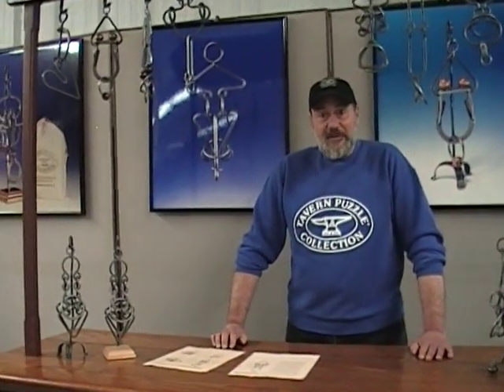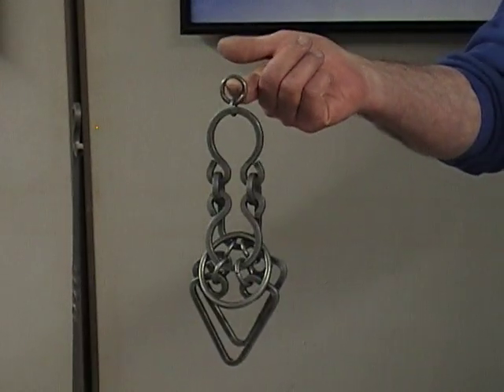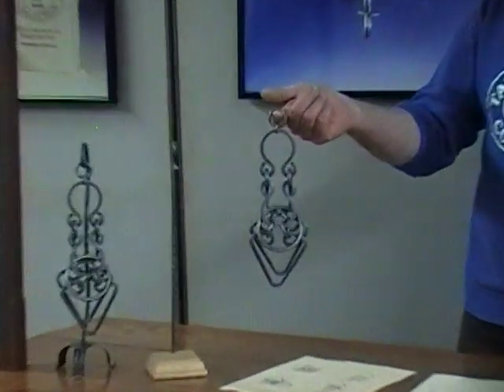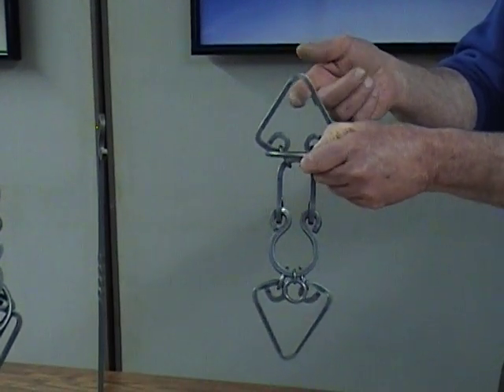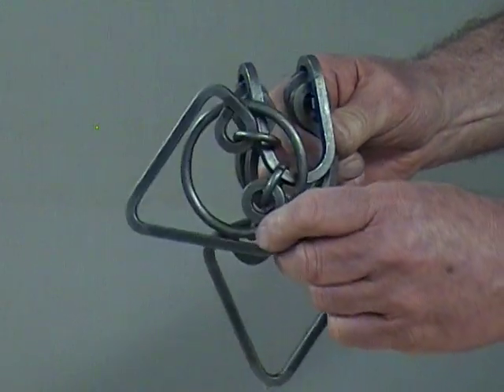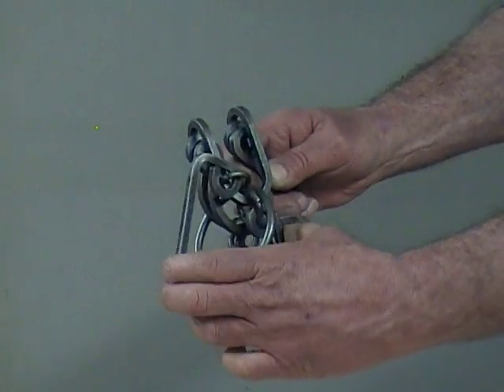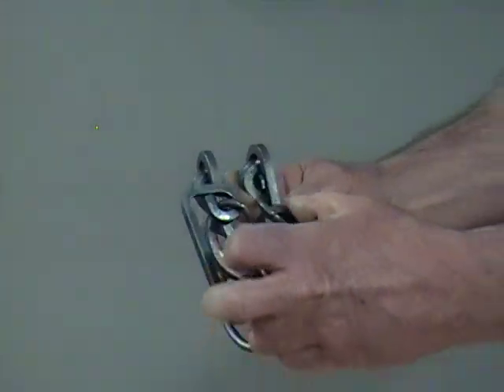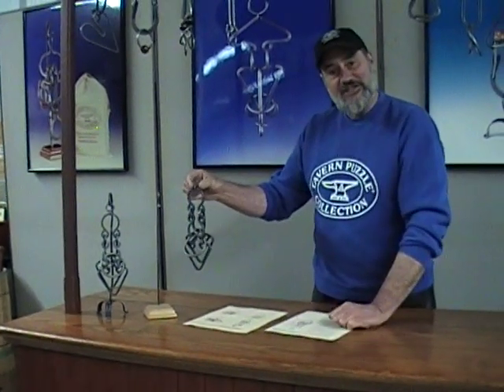WISE GUY TAVERN PUZZLE SOLUTION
Blacksmith Dennis Sucilsky, a wise guy himself, demonstrates the solution to another Tavern Puzzle.
WISE GUY is a Group 4 design (intermediate/difficult). The brainteasers is related to two other designs in the Tavern Puzzle Collection: Conestoga Playmate and Iron Maiden.